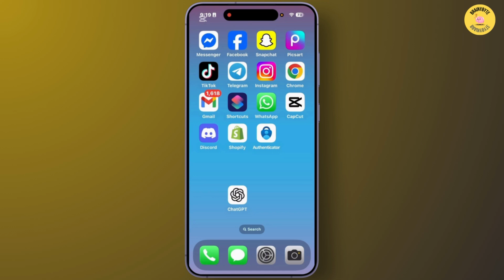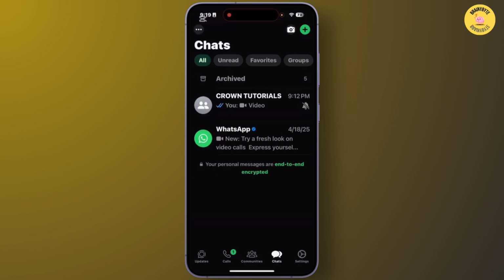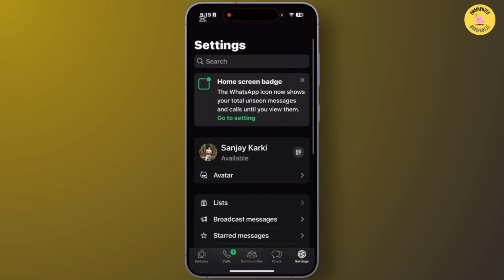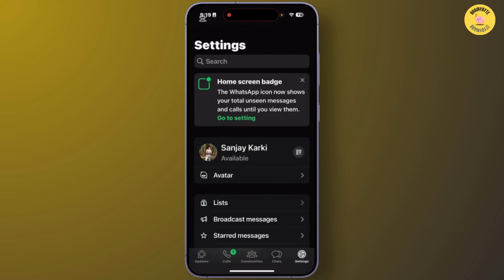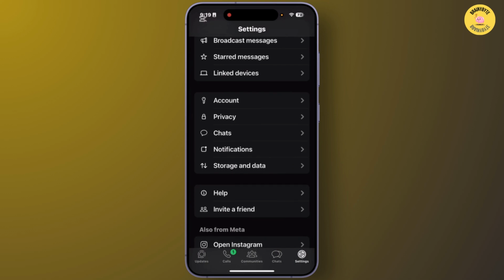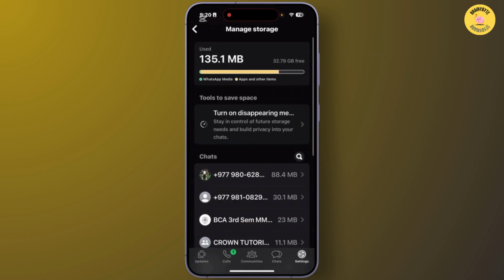How to Clear WhatsApp Storage Space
Running out of space on your phone because of WhatsApp? This video will guide you through the steps to clear WhatsApp storage space quickly and easily. Whether you're asking, "How do I clear WhatsApp storage?" or need help managing large files and media, this tutorial has you covered. Learn how to free up space by removing unwanted chats, videos, and documents. Watch now to see how you can clear WhatsApp storage space and keep your phone running smoothly!

Timestamps:
00:00 How to Clear WhatsApp Storage Space
00:06 How Do I Clear WhatsApp Storage?